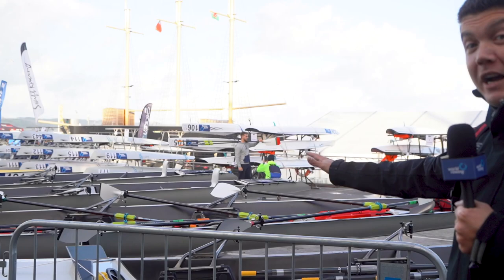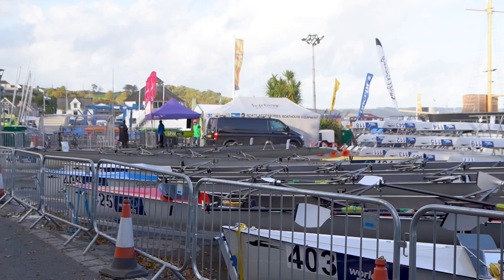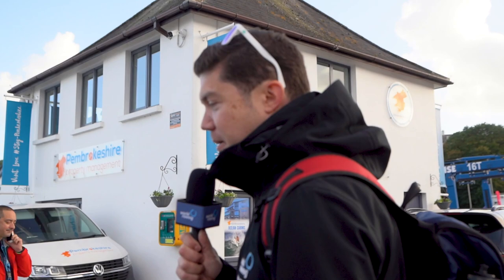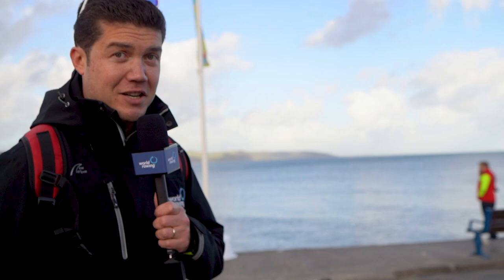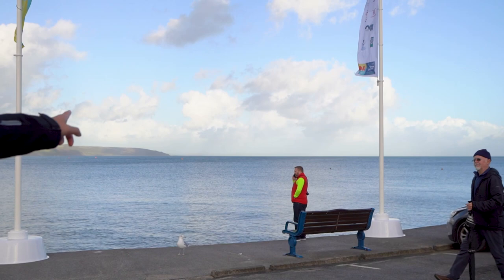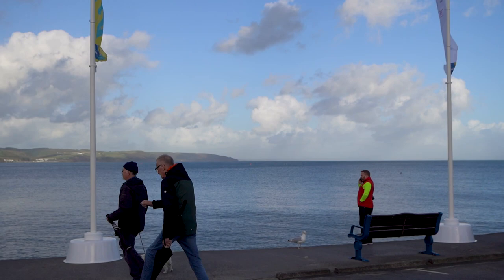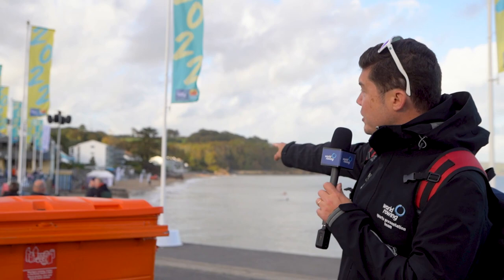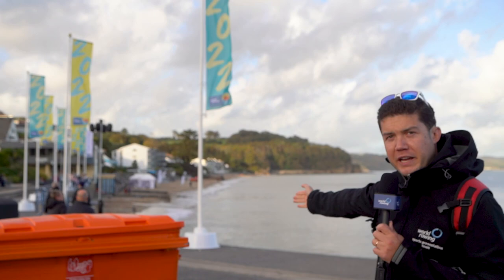2022 World Rowing Coastal Championships - Venue Tour with Peter O'Hanlon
Come check out the venue at the 2022 World Rowing Coastal Championships with commentator Peter O'Hanlon!